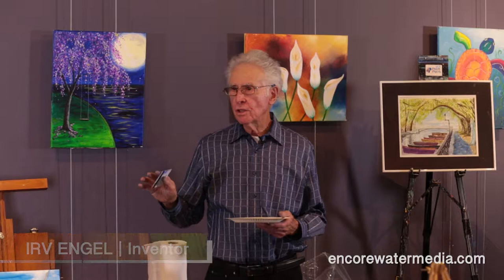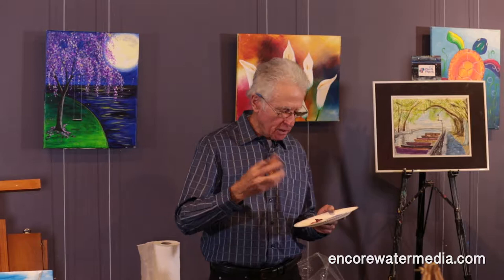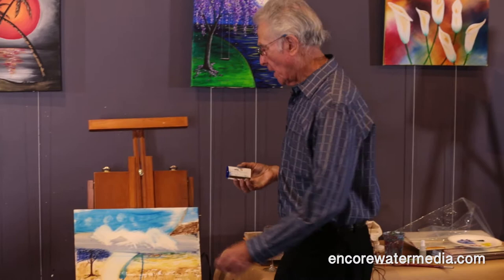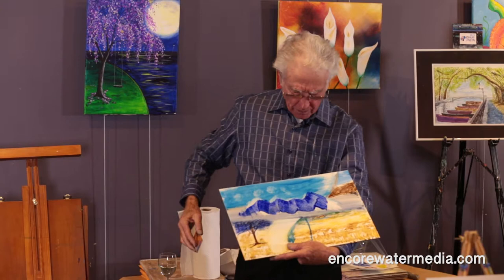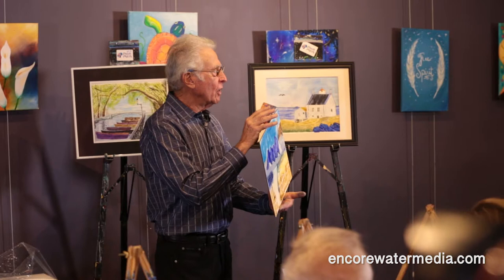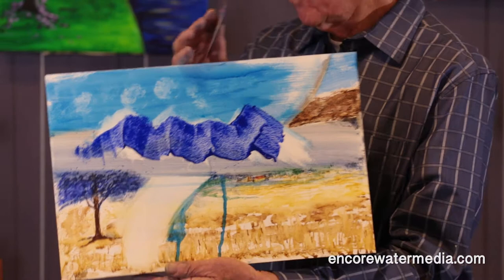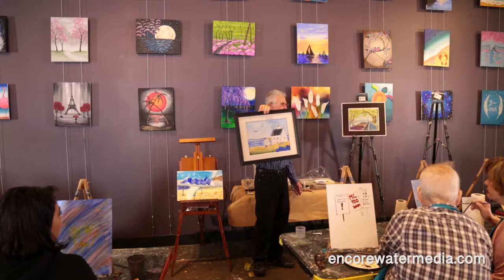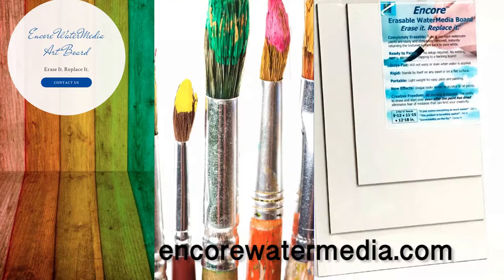Encore Part 4 Card Tricks